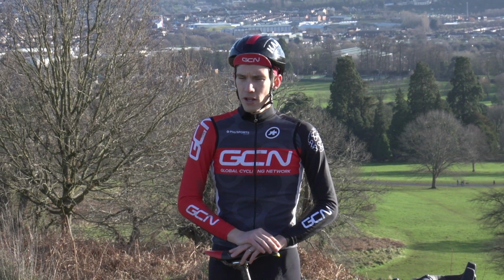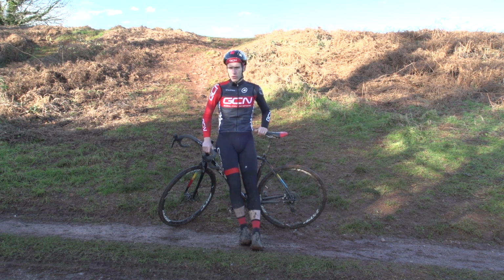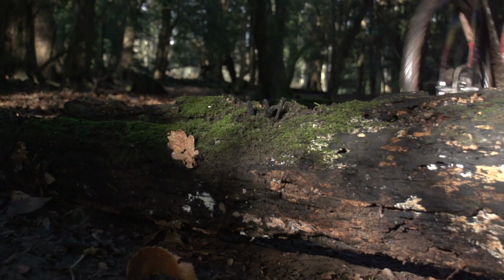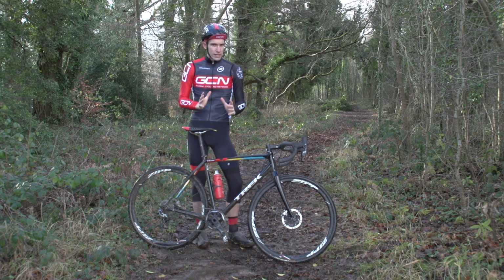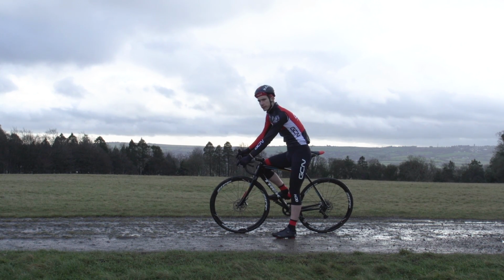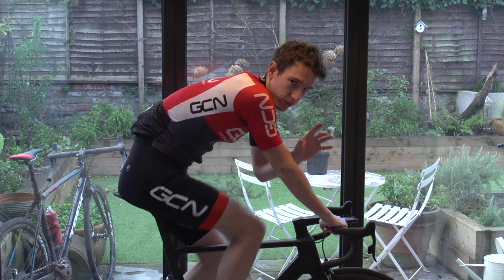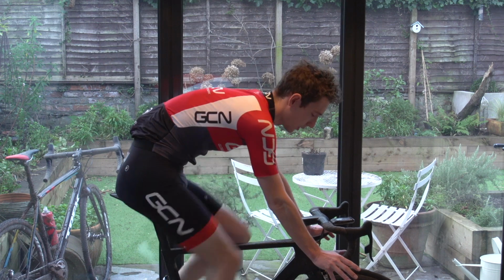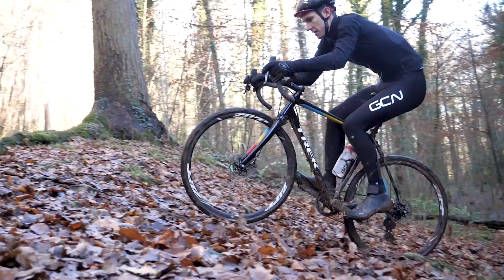4 Essential Training Drills To Improve Your Cyclocross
You know all the skills, now how about some drills to really take your cyclocross to the next level. Simon has four sessions that will soon have you riding like Sven Nys!

Micro Intervals: Cyclocross is best characterised by really intense intervals with very little time to recover. To train this find a short run up, followed by a flat section over the top. Run the bank as hard as you can, then remount and sprint for 10 seconds. Make sure you make it to the bottom in less time than the effort took you!

The Fun Lap: What better cross training could there be than to map our your own course, and session it. Create a 5 minute loop with at least a run-up, and something to hurdle. Make sure the ground conditions are similar to what you'll race on, if you race in the mud, train in the mud! Ride a lap as hard as you can, recover for half a lap, then repeat up to 8 times.

Start Practice: Starts are a vital part of any cross race. Begin your intervals standing still, clip in and sprint as hard as you can for 30 seconds. Continue at 10% over FTP for 90 seconds.

Old School Threshold session: This session is best completed on the turbo. Instead of using power for this session, go 'old school' and only look at heart rate. Perform a progressive warm-up until your heart rate is at threshold, hold for 20 seconds, then ride easy until your heart rate has dropped 5%, ride hard until it is back at threshold. Continue this until you've done a 20 minute effort.

If you'd like to contribute captions and video info in your language, here's the link 👍

ON A GOOD DAY - JOHAN GLOSSNER

FROSTBITE - YELLOWBASE